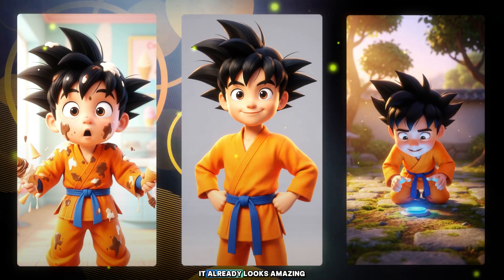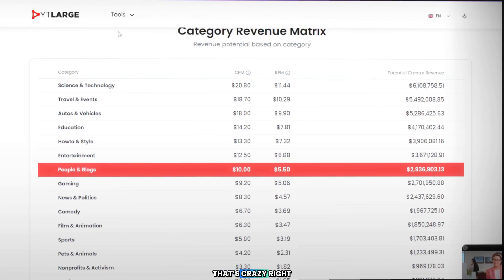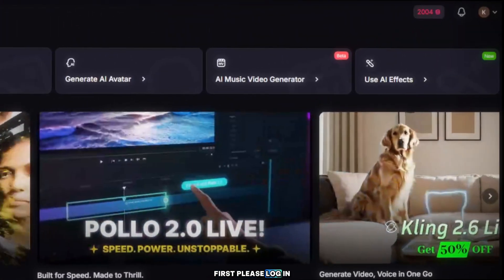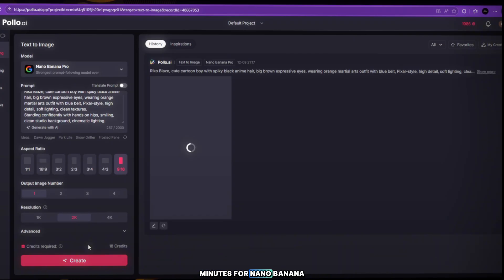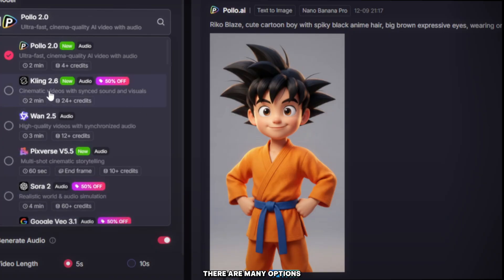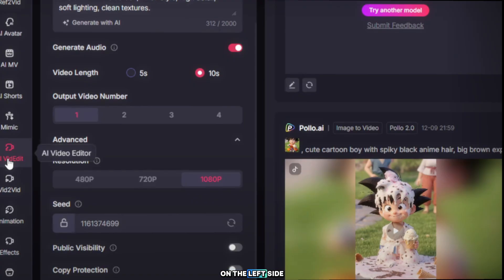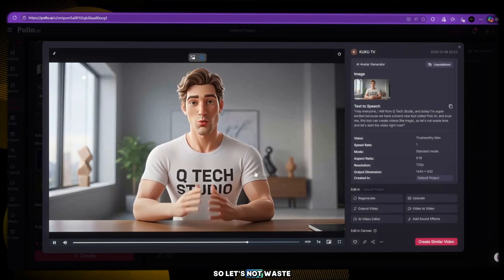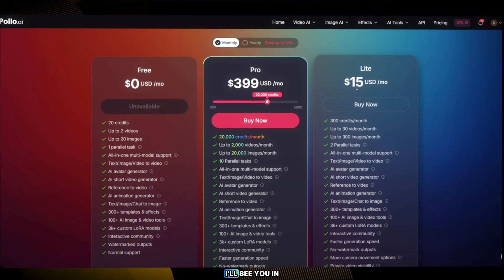✅ Create Unlimited AI Videos Using Pollo AI — This Tool Is INSANE & Crazy FAST!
🔥 Create Unlimited AI Videos Using Pollo AI — 100% FREE & Crazy Fast!

🚀 Today I'm showing you how to create unlimited AI animated videos, AI shorts, talking avatars, and motion clips using one single AI tool — Pollo AI!
Yes… it’s 100% FREE to start, beginner-friendly, and insanely powerful.

With just a few clicks, you can turn:

✅ Images → Animated Videos
✅ Characters → Talking AI Avatars
✅ Screenshots → Full Stories
✅ Prompts → Viral Shorts

No editing skills needed — no expensive tools — no complex setup.
Just copy, paste, click… and boom, your video is ready. 🎬🔥

🧠 What You Will Learn in This Video:

📌 How to generate perfect AI characters
📌 How to create motion videos using prompts
📌 How to make talking avatars
📌 How to generate viral YouTube Shorts & TikTok videos
📌 How to use templates and automation to save time
📌 How to edit final output easily using CapCut

(Available worldwide — no watermark in exported content.)

💰 Want to Grow Fast?

This niche is exploding and people are getting:

🔥 Millions of views
🔥 Rapid channel growth
🔥 Monetized in weeks
🔥 Passive income

So don’t wait…

➡️ Start creating AI videos today.

👇 Comment where you're watching from and tell me:
Which kind of AI content do you want next?